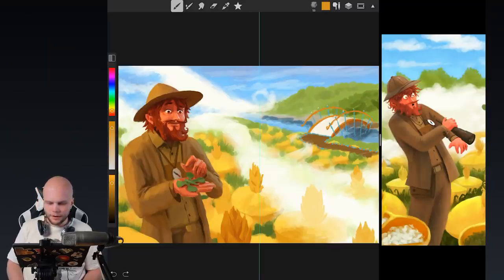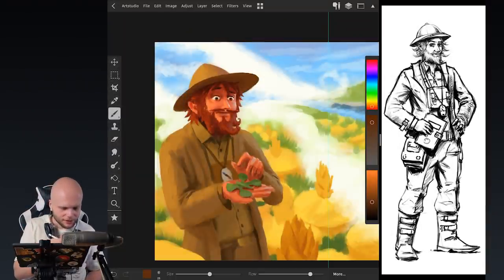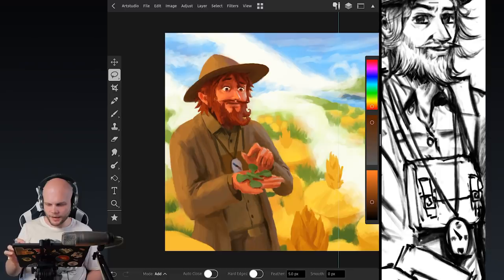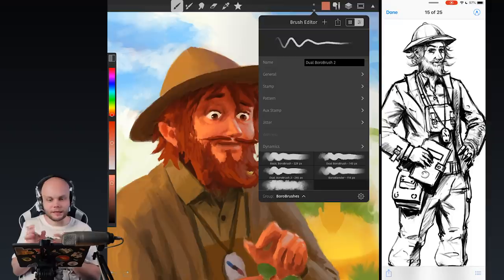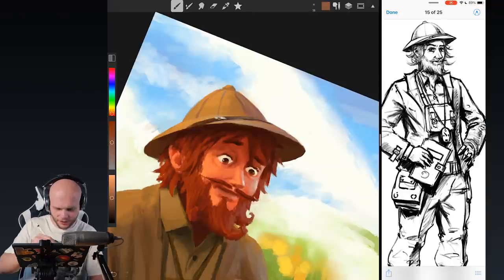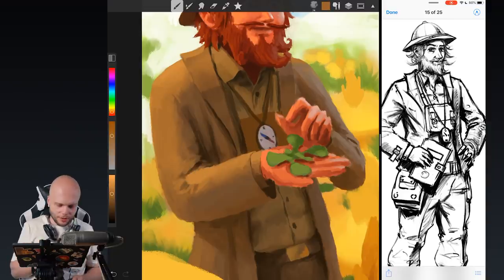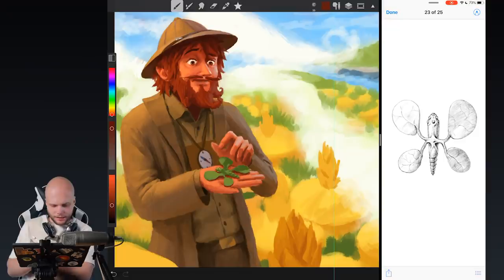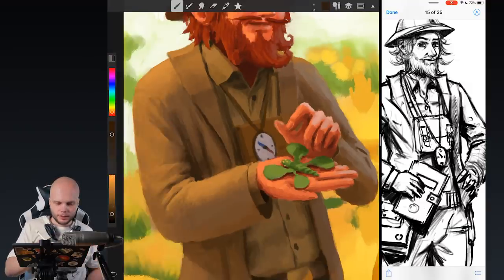Painting Character's Outfit For A Book